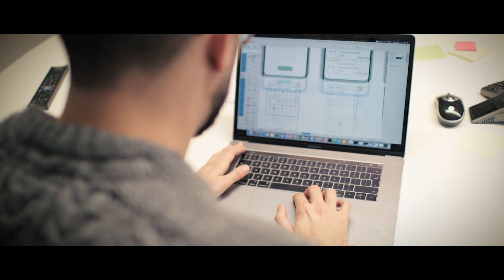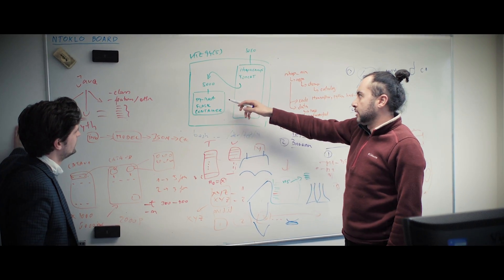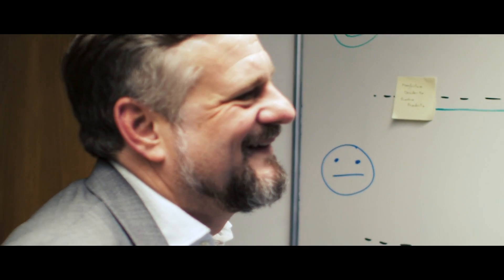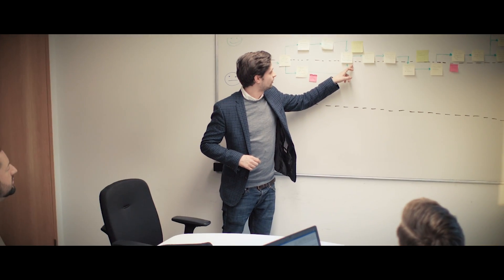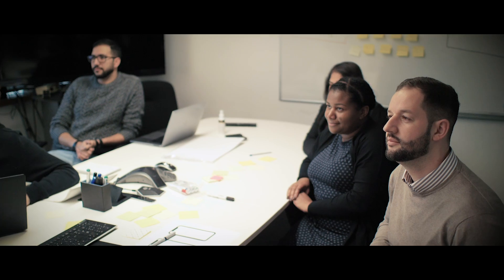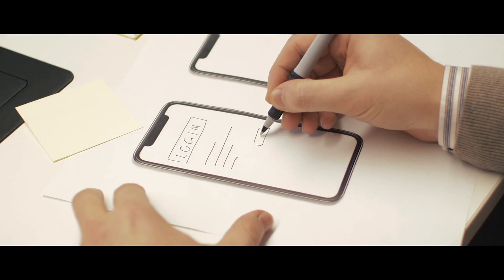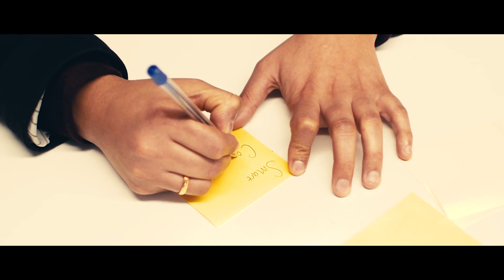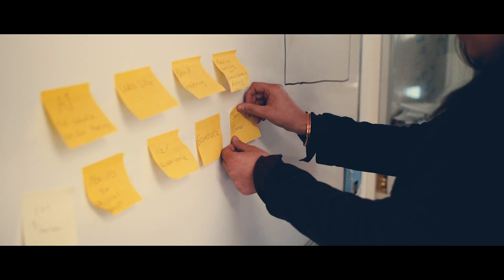Introduction to Invenica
We are Invenica an independent technology consultancy and development company. We use technology innovation to solve problems which our clients may be facing.